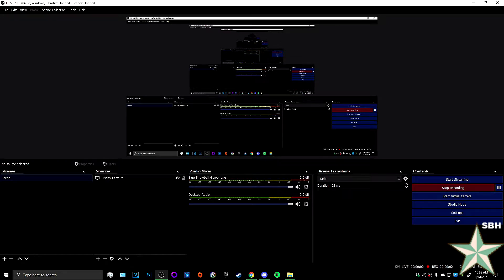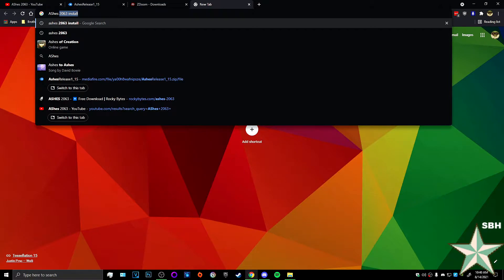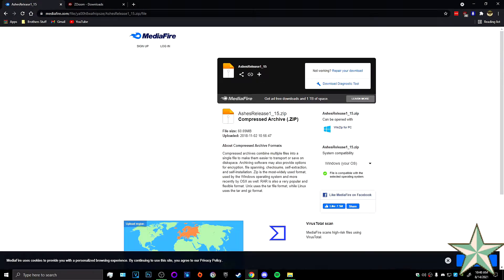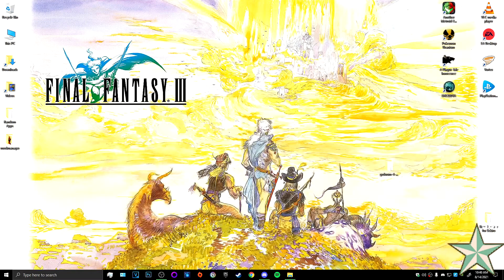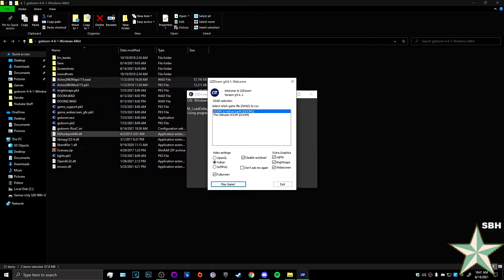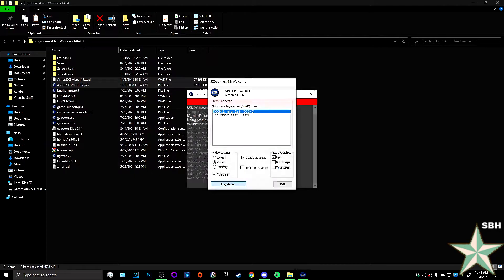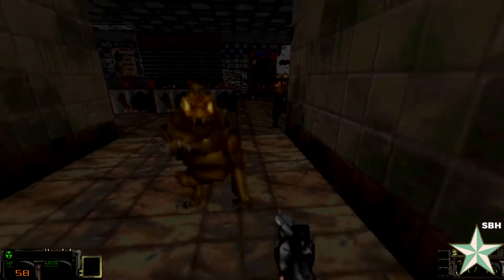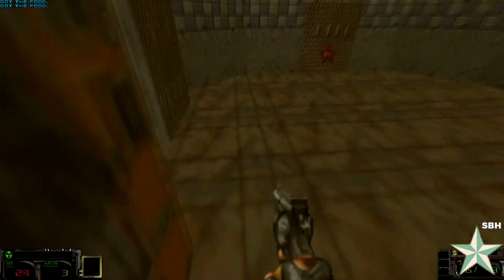How to Install Ashes 2063 1_15